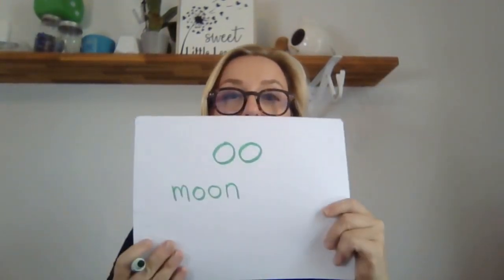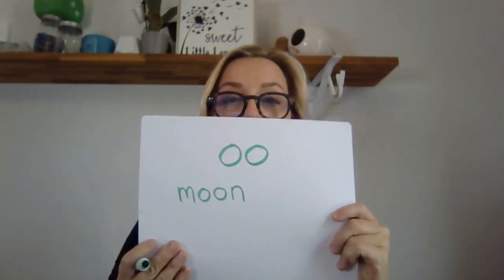How to Teach the OO Digraph (Long OO Sound) in Kindergarten | Phonics Lesson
Teaching the long “oo” sound in Kindergarten? This structured phonics lesson builds phonemic awareness using a high-interest moon theme.
In this real teacher lesson from Sweet Little Learners, I guide you step-by-step through a Kindergarten phonics lesson focused on the long “oo” vowel team sound (moon, soon, room).

• Grade Level: Kindergarten / FDK / Preschool
• Skill Focus: Long “oo” phonics, phonemic awareness, early reading
• Ontario FDK 2025 Aligned: YES
• Includes Printables or Slides: Companion resources available

Students will:
✔ Stretch and segment long “oo” words
✔ Connect sounds to letters
✔ Listen for vowel teams in context
✔ Build early decoding skills
✔ Strengthen oral language through discussion

This lesson supports structured literacy, Science of Reading practices, and Ontario FDK expectations for phonological awareness.

Perfect for:
• Kindergarten teachers
• Early literacy intervention
• Homeschool phonics instruction
• FDK classrooms